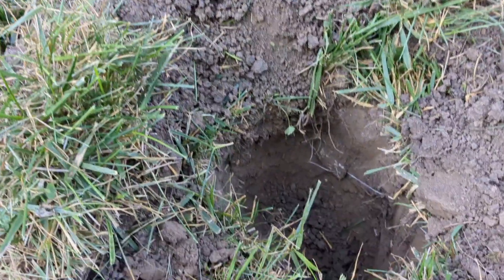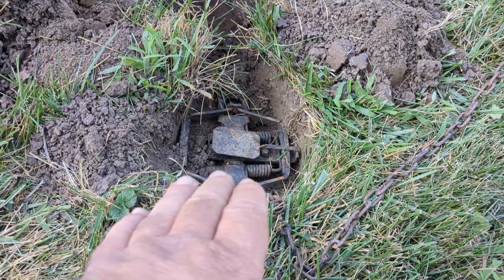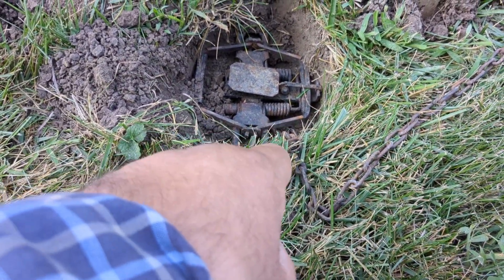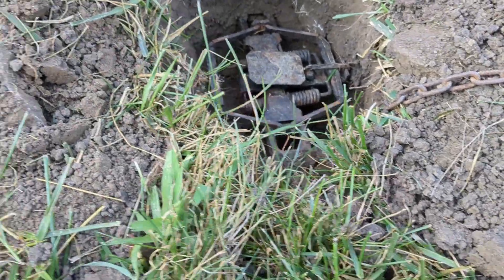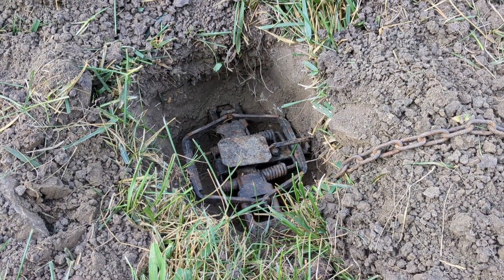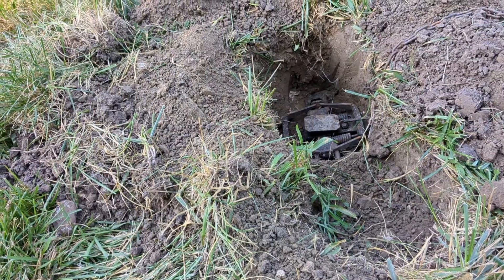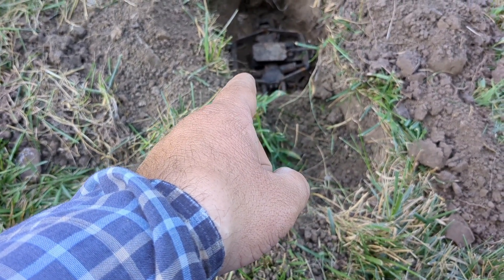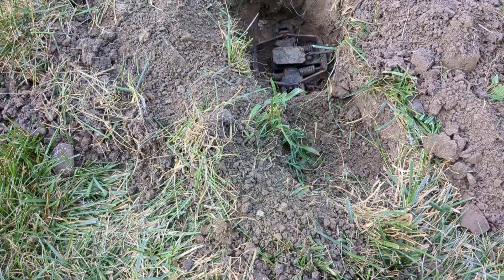The Post Hole set revisited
Trappers today we take a look at a very unique predator set the POST HOLE set. This set is versatile, deadly set to use on predators such as Coyote, Red Fox, and Grey Fox. With three different styles to make this set I'm sure you can find one that fits your style of trapping predators.